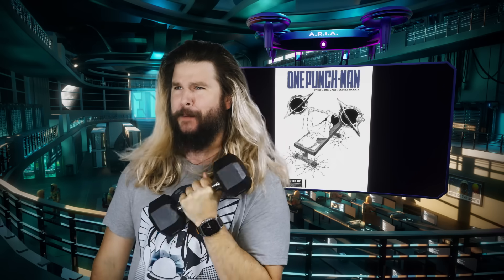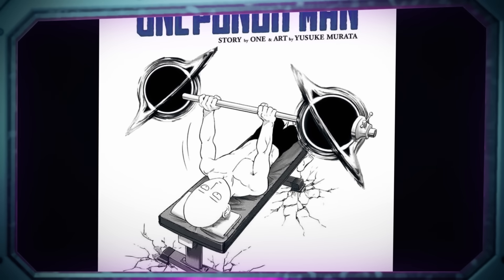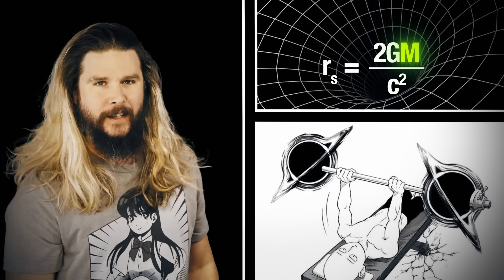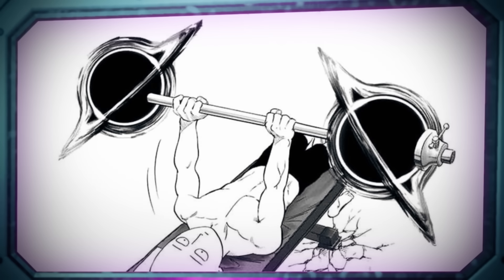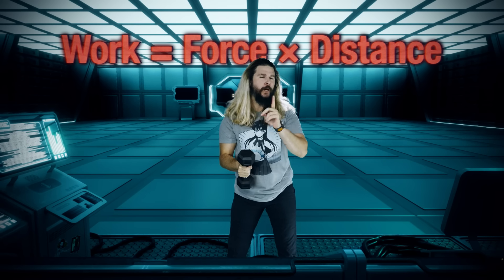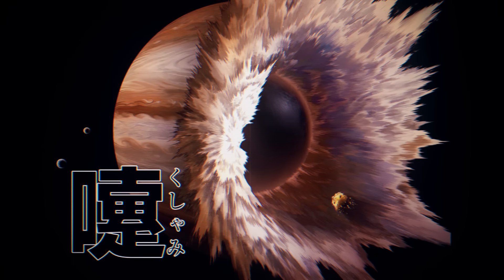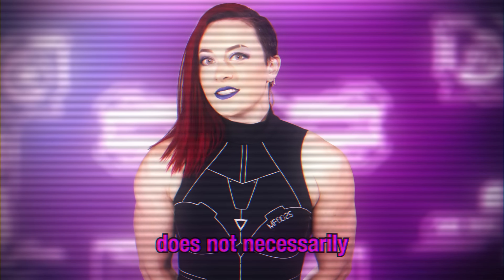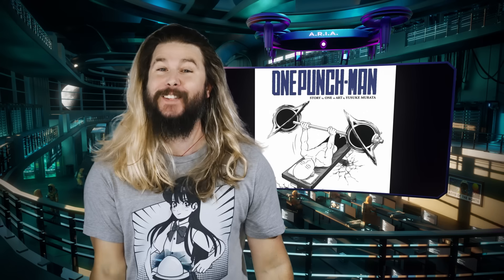One-Punch Man Breaks Physics AGAIN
Saitama, one-punch man, and or baldy has shown some truly ridiculous feats of strength, from sneezing away half of Jupiter to punching backwards through time. But the relatively simple cover of Issue 192 has to be near the top. How strong do you have to be to bench press a black hole!?

😎: Kyle
✂: Charles Shattuck